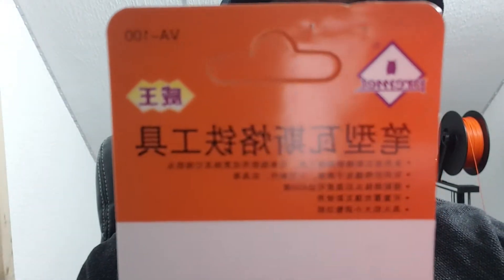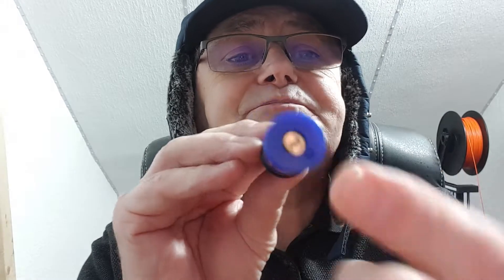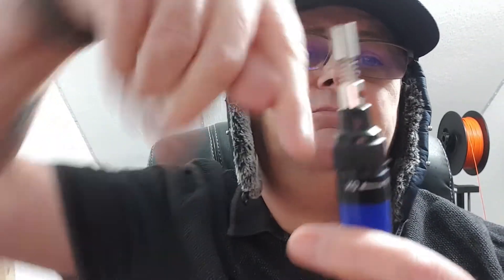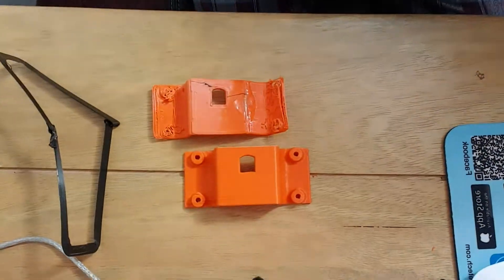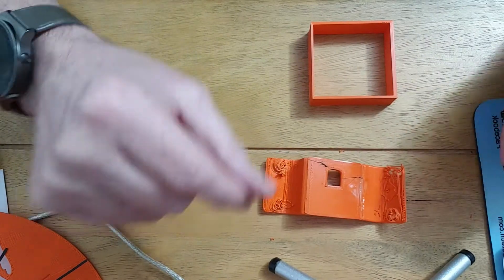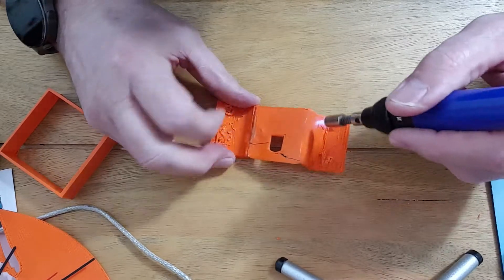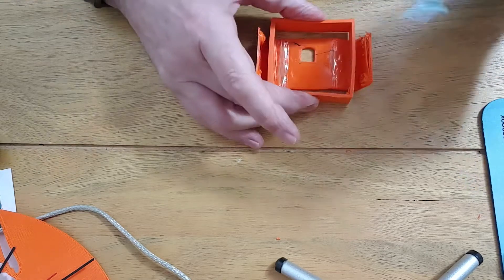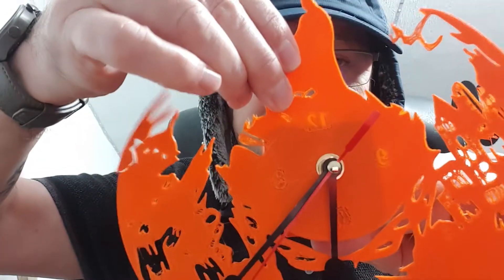how to portable weld/ solder / melt things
this is a must have toy for any DIY enthusiast . so easy to use its amazing